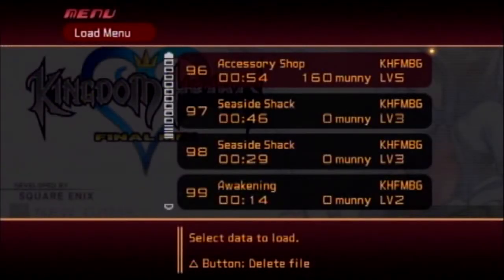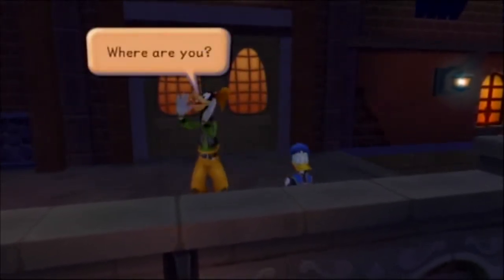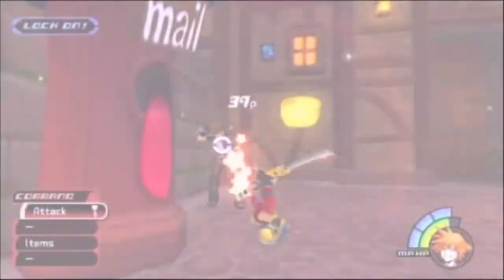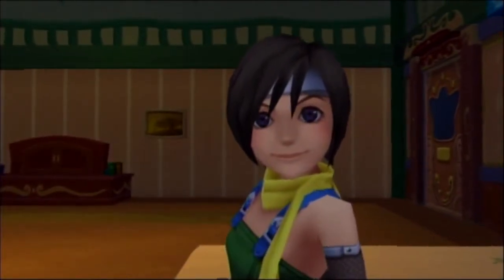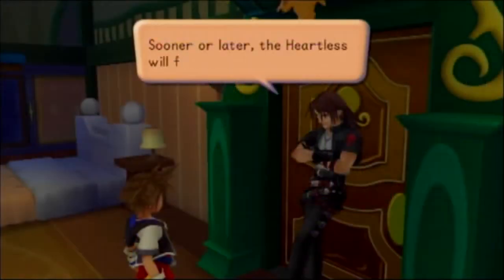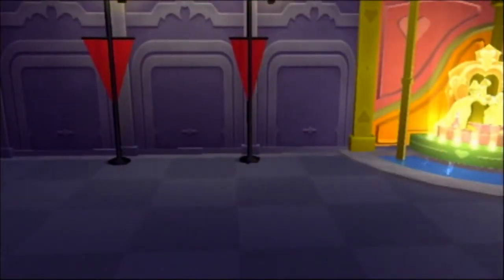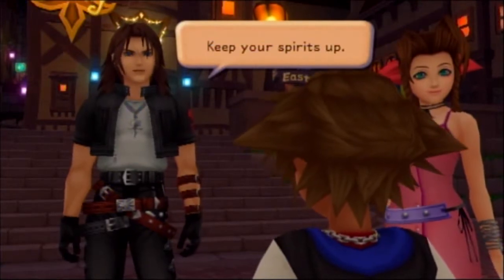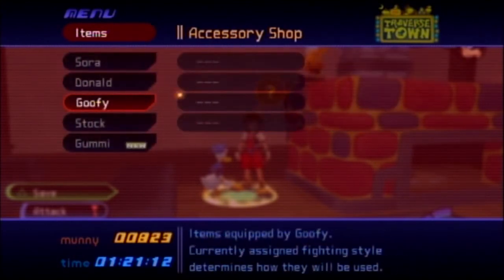Kingdom Hearts FM [PS3] Commentary #117, Speedster: Traverse Town: Guard Armor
This is video #117 in my playthrough of Kingdom Hearts Final Mix, part of the Kingdom Hearts HD 1.5 ReMIX. This video contains commentary.

This is Run 2 to earn the Novice Player, Speedster, and Unchanging Armor trophies. This is NOT a speed run.

After the events on Destiny Islands, Sora arrived in Traverse Town and met Cid in the Accessory Shop. Now, it is time for him to scour Traverse Town in search of his friends.

On the roof of the Accessory Shop, he finds a Postcard (time 1:14).

He visits the 2nd District to search for his friends. A little scene is triggered as he enters the Hotel (time 1:56). Another scene is triggered as he enters the Gizmo Shop (time 2:27). Another as he enters the Dalmatians' House (time 2:53).

On the front of the Gizmo Shop, he opens the chest for a Mega-Potion (time 3:33).

He next visits the 3rd District (time 3:50). No friends there, either.

Back in the 2nd District, another scene occurs as he visits the Alleyway (time 4:39). While in the Alleyway, he picks up a Potion from a chest (time 5:15).

When he returns to the Accessory Shop, he consults with Cid again (time 5:54).

As he leaves the Accessory Shop once more, he runs across Squall ... I mean Leon, who wants to pick a fight (time 6:09). I definitely want to defeat him so we can get the free Elixir later on.

Just as the battle begins, Sora reaches Level 6 and learns Stun Impact (time 6:46).

The cutscenes take over after Sora defeats Leon (time 7:00). Sora meets Leon and Yuffie, and Donald and Goofy meet Aerith. The Final Fantasy characters tell the visitors about the Heartless.

After the scenes, Sora finds an Elixir in the blue chest on the table (time 12:52). Then, he whacks the clock until it reads 7:00 again. Then, he collects the Mythril from the chest that appears (time 13:31).

After preparing, he talks to Leon to progress (time 14:39). Uh oh, more Heartless! Poor Donald.

After the scenes, Sora must go find the Heartless leader (time 15:35). To that end, he makes his way straight over to the Third District (time 16:02). Sora equips his new Stun Impact ability before heading down into the courtyard.

After a scene that always quacks me up, Sora, Donald, and Goofy must fight some Soldiers (time 16:57). Right away, Donald reaches Level 5.

After the battle, the party's next opponent drops in unceremoniously (time 17:13). When the scene is over, it is time to battle the Guard Armor (time 17:33).

During the battle, Sora reaches Level 7 (time 18:10).

When the battle is over, Sora reaches Level 8, Donald reaches Level 6, and Goofy jumps two levels to Level 9 and learns Rocket (time 18:27). After the Guard Armor goes to pieces, the party obtains a Brave Warrior accessory.

More scenes ensue after the battle (time 19:08). Sora officially teams up with Donald and Goofy. Afterwards, the league of Disney villains meets at Maleficent's lair. Back in Traverse Town, the Final Fantasy characters give Sora 500 munny to spend, as well as an Elixir for defeating Leon earlier (time 22:21).

Afterwards, Sora learns the Dodge Roll ability and the magic spell Fire from his new companions (time 23:21).

When the scenes are over, the party checks out the Blue Trinity mark near the exit from Traverse Town for some 120 munny (time 24:38). Then, Sora mails his second postcard for a Mythril Shard (time 25:14).

For the Unchanging Armor trophy, be careful not to change weapons or accessories on any party member. However, their items and abilities can be adjusted as you see fit.

This video is part of my Kingdom Hearts Final Mix Playthrough playlist. I am playing the version released as part of the Kingdom Hearts HD 1.5 ReMIX compilation for the PlayStation 3 in 2013.

Played on PlayStation 3. Recorded with the WinTV-HVR 950Q tuner and the WinTV 7 recording software. Produced with Adobe Premiere Pro CS6.